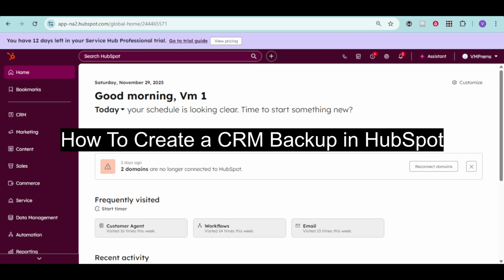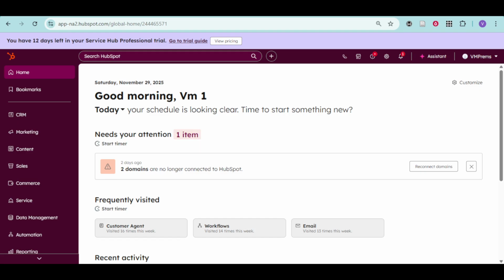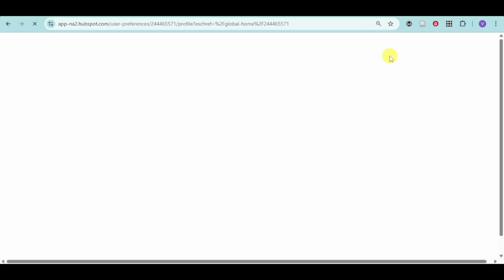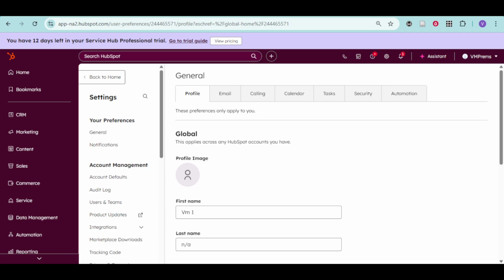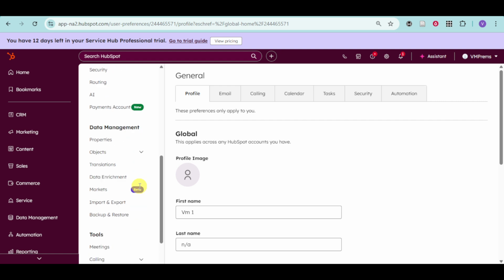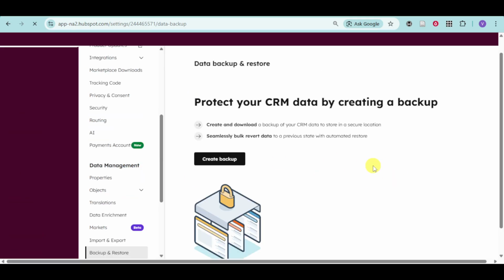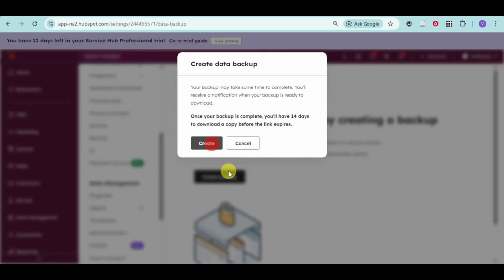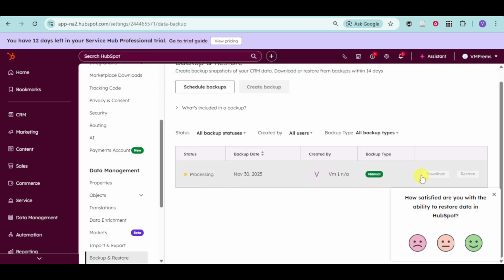How To Create a CRM Backup in HubSpot (2026 guide)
Want to secure your valuable sales pipeline and contact data? This essential guide shows you exactly how to create a backup of your HubSpot CRM data through manual exports and explains your options for data safety.

I'll walk you through exporting your contacts, companies, deals, and custom objects to CSV files that you can store securely, ensuring you never lose critical business information.

In this video, you will learn:
✅ Why regular CRM backups are a critical part of your business's data security plan.
✅ How to use HubSpot's native export tools for key records (contacts, companies, deals).
✅ Steps to export custom objects and marketing email analytics.
✅ How to automate partial backups using HubSpot workflows for specific data sets.
✅ Best practices for securely storing your exported files and setting a backup schedule. HubSpot HubSpotTutorial CRM MarketingAutomation